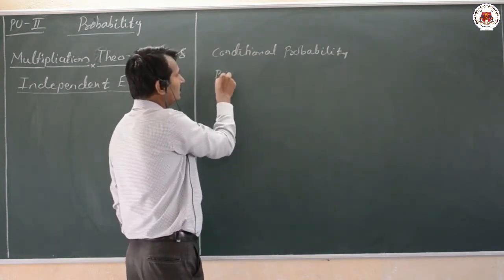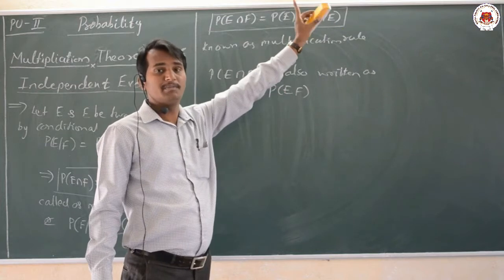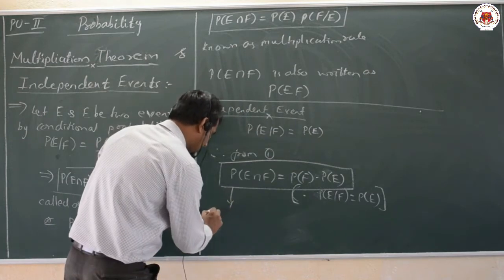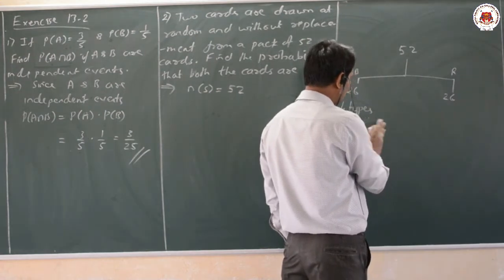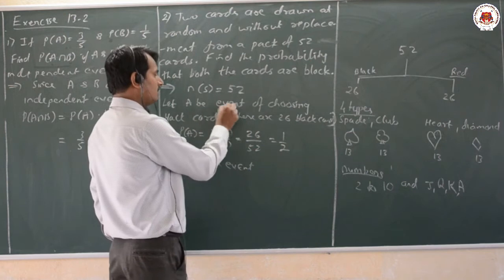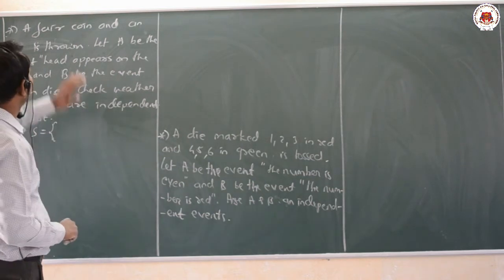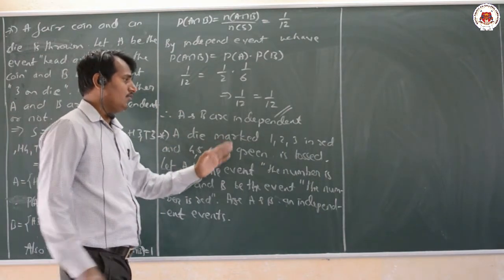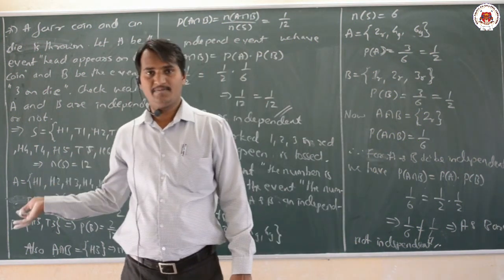PU II | PROBABILITYMULTIPLICATION THEOREM & INDEPENDENT EVENTS LECTURE 04